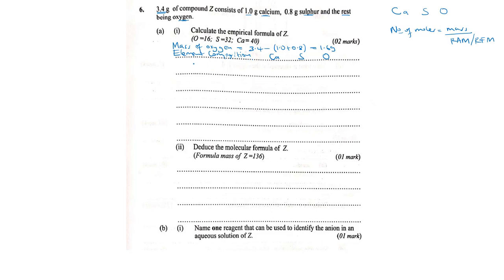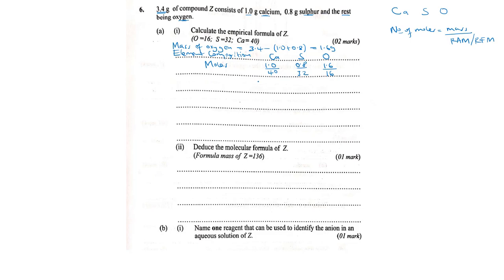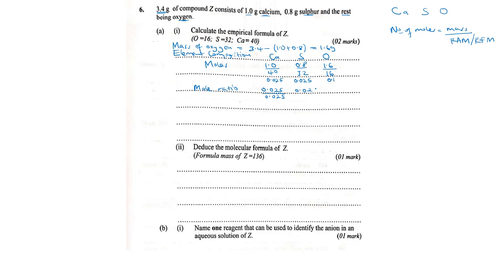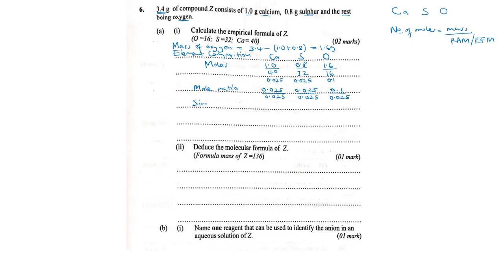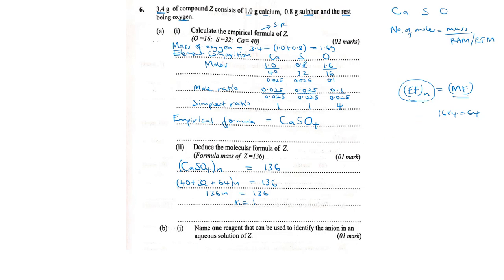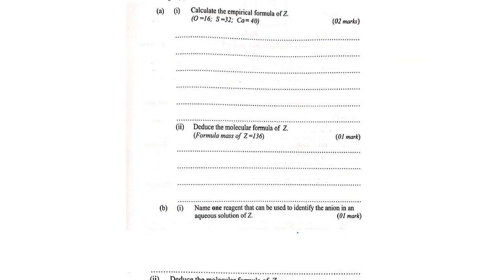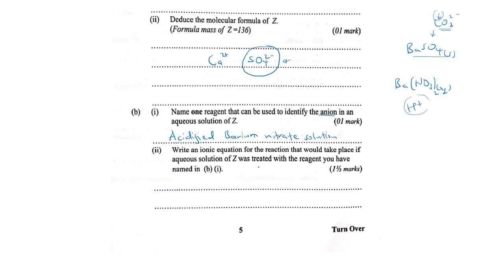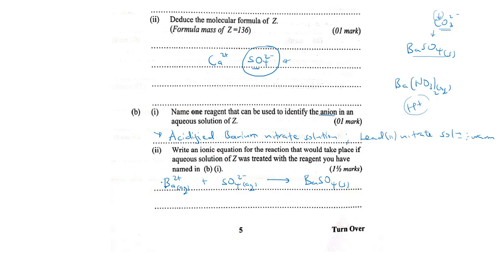UCE Chemistry Paper 2 2020: Question 6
We discuss question 6 of UCE 2020 paper 2. It involves mole concept and qualitative analysis . Stick around till the end